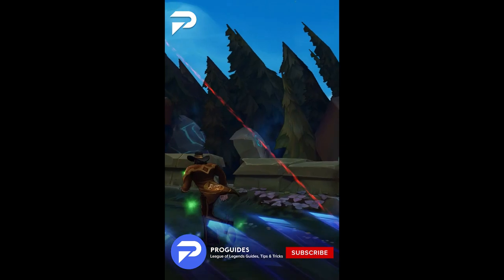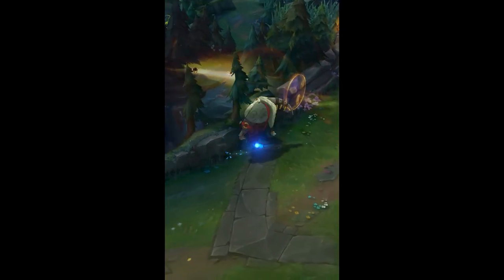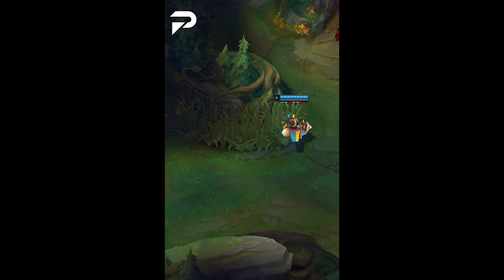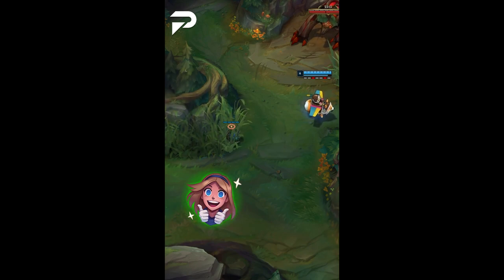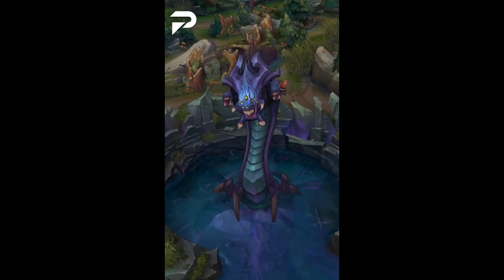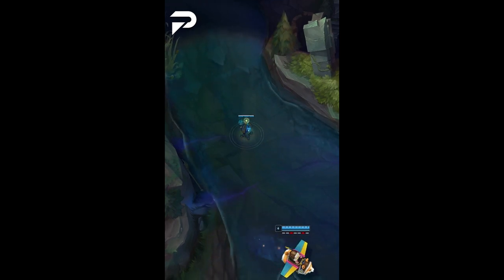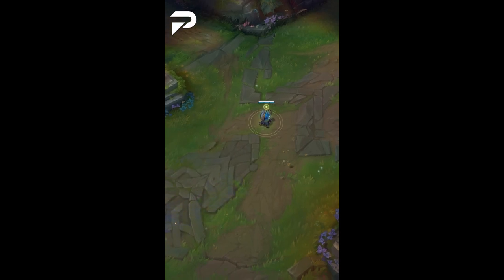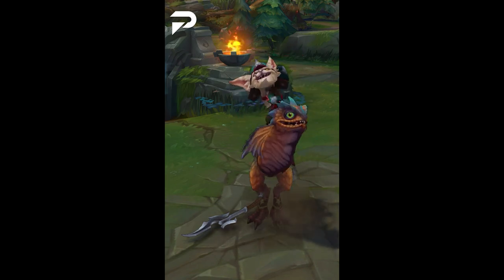The 3 BEST WARD SPOTS For INFORMATION - League of Legends